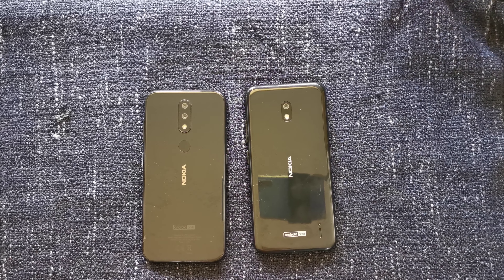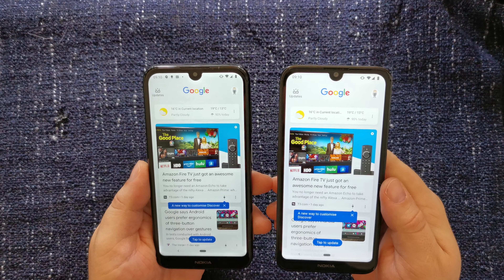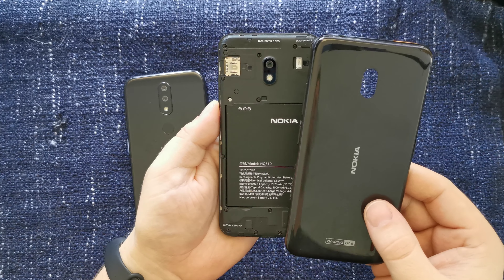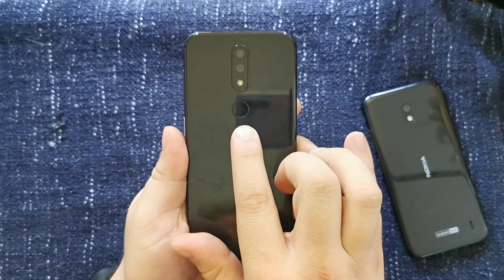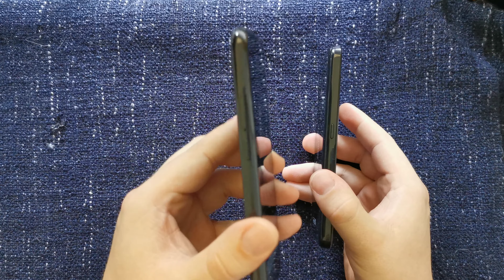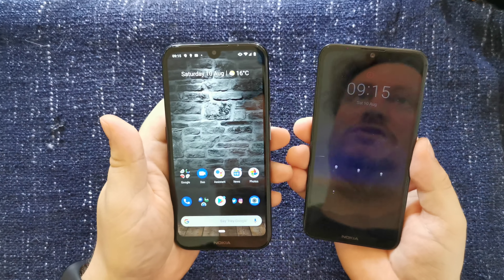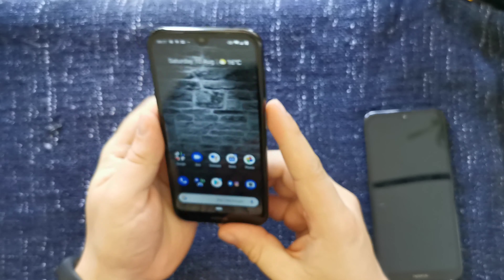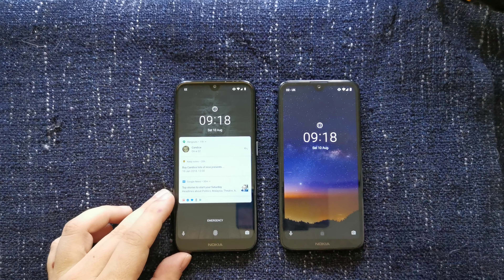Nokia 4.2 vs Nokia 2.2 Comparison - Affordable Notched Android One Smartphones Connecting People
A side by side comparison between Nokia's affordable Android One handsets of mid-2019, the Nokia 2.2 and Nokia 4.2.

Nokia 2.2 on Amazon

Nokia 4.2 on Amazon

Nokia 2.2 Specisifications:

Display 5.71″ HD+ (720 x 1520) LCD, 293 pixels per inch
SoC MediaTek Helio A22
4 x 2.0GHz Cortex A53 cores
RAM and Storage 2GB + 16GB
Expandable through a dedicated microSD card slot
Battery 3,000 mAh (removable)
microUSB and 3.5mm audio jack
Rear Camera 13MP, 1080p video recording
Front Camera 5MP, 1080p video recording
Android Version Android 9 Pie (Android One program)

Nokia 4.2 Specifications:

Body: Front glass (2D Cover Glass), polycarbonate body, 149 x 71.3 x 8.4mm, 161 grams
Screen: 5.71-inch, 19:9, 720 x 1520 pixel resolution, IPS LCD, 295 ppi
Chipset: SDM439 Snapdragon 439, Octa-core (2x2.0 GHz, 6x1.45 GHz) Cortex-A53, Adreno 505
Memory: 32 GB, 3 RAM, microSD slot (up to 400 GB)
Primary Camera: 13 MP, f/2.2,
Secondary Camera: 2MP Depth Sensor
Video: 1080p30 video
Front Camera: 8 MP, f/2.0
Software: Android 9.0 Pie; Android Go edition pure ROM.
Battery: 3,000mAh
Connectivity: Dual SIM (Nano-SIM),  LTE Cat.4, 802.11b/g/n Wi-Fi, Bluetooth 4.2, GPS/GLONASS/Beidou, USB 2.0 (MicroUSB), 3.5mm headphone jack, proximity sensor, ambient light sensor, accelerometer
Color: Black and Pink Sand
Speakers: Stereo, front-facing loudspeakers

Recorded in 4k on a Huawei P30 Pro.